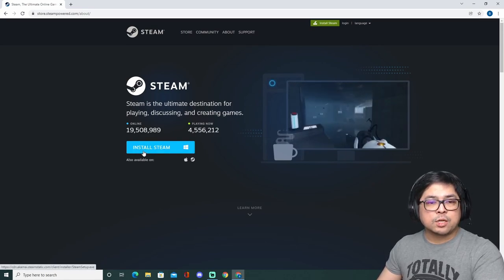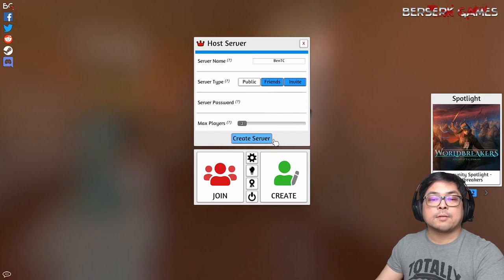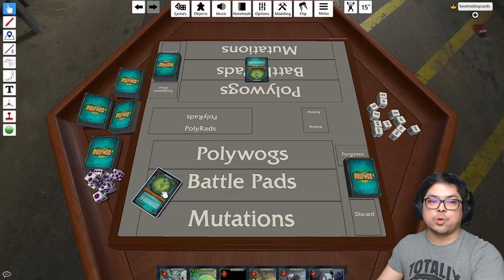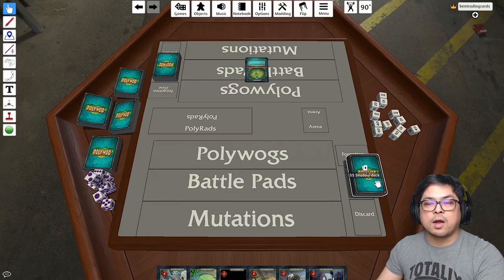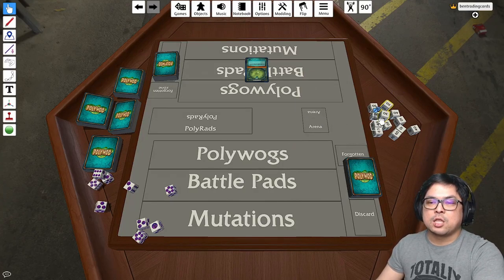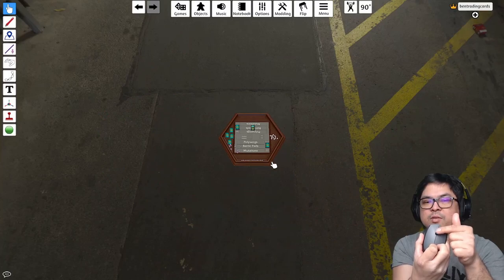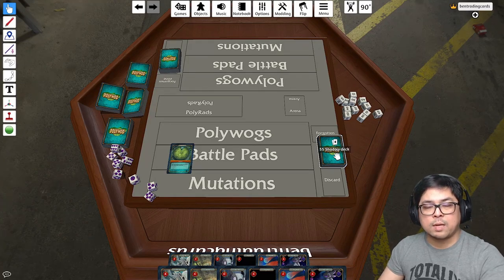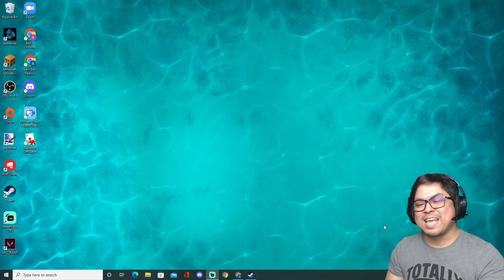How to Install the STEAM and Tabletop Simulator to Play Polywog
In this video, I will teach you how to install Steam, Tabletop Simulator, and Polywog from the Workshop in details. You will learn how to move cards, draw, and toss dice on the table.

00:00  Introduction
00:36 How to Install the Steam
02:00 How to Install the Tabletop Simulator
04:20 Join or Create a Game (Polywog)
06:30 How to Install POLYWOG from the Workshop
07:25 Introduction to Polywog TTS
08:00 How to move, rotate, flip, and draw cards
15:05 How to put cards on Discard Zone
16:10 Moving, tossing, and changing values on the dice
19:50 Getting the Rulebook
20:04 Keyboard configurations
23:57 Changing graphics settings
25:37 Drawing cards
26:23 Positioning of cards
30:45 Summary